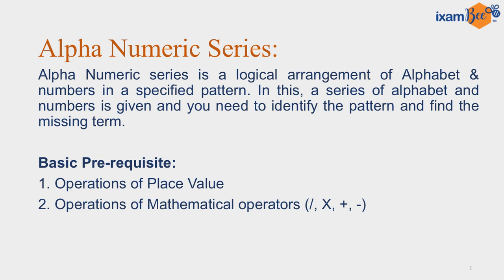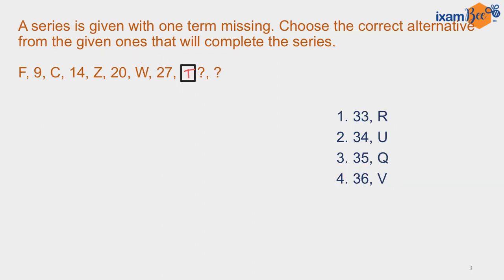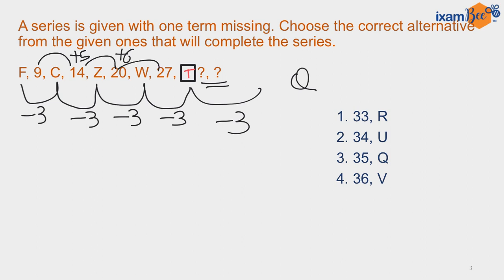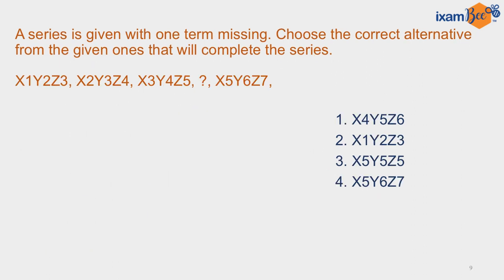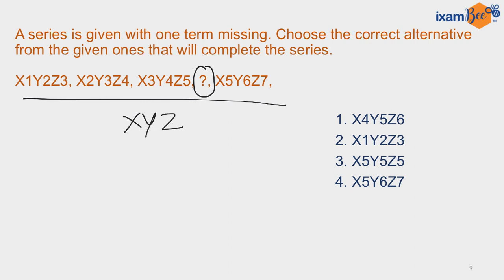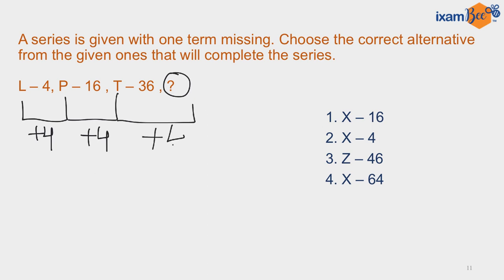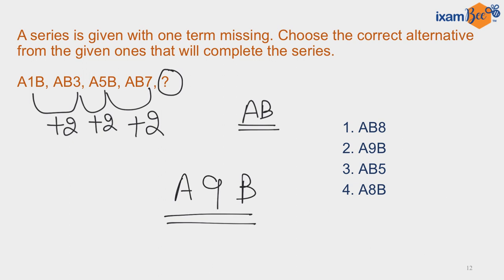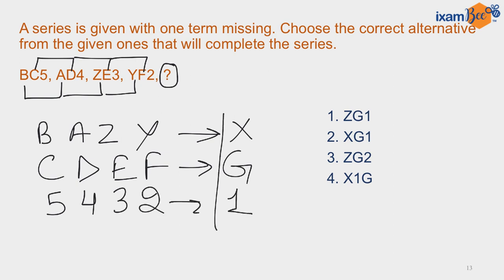NABARD Grade A 2021| Alphanumeric Series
Hello NABARD Aspirants! In this video, we have discussed Number Letter Series that comes in the NABARD Grade A examination. Watch this video till the end to make the most out of it.

0:00 Introduction
0:22 NABARD Grade A new batch
1:06 Alpha numeric series
2:02 Questions
15:18 Thank you

👉Want to take a FREE mock test for NABARD Grade-A/B 2021?   Click here-

👉NPS  Courses

👉FCI AGM Courses